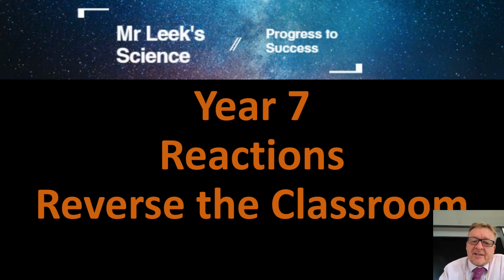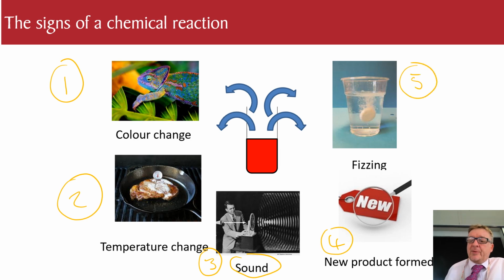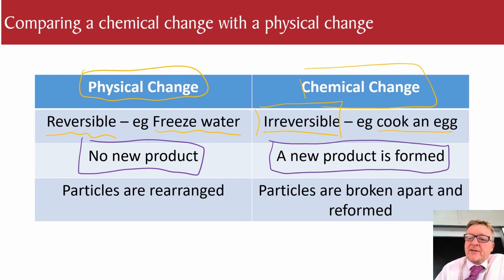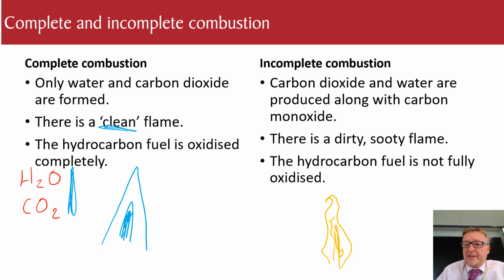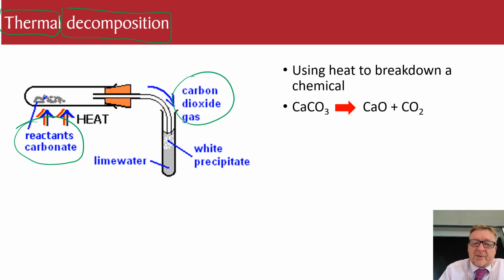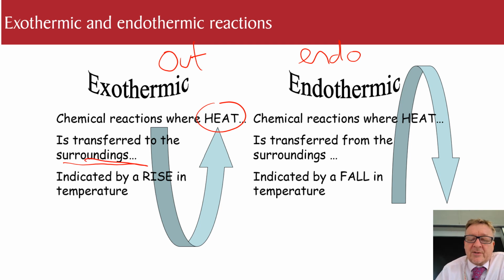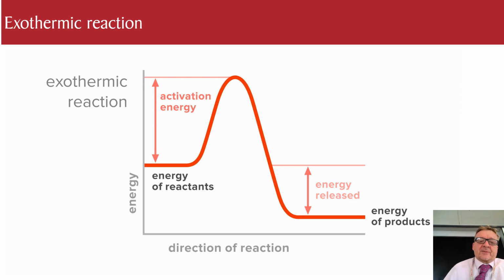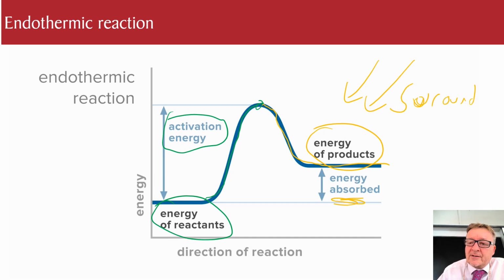07 Y7 Reactions reverse the classroom